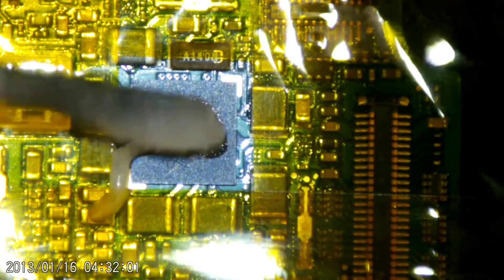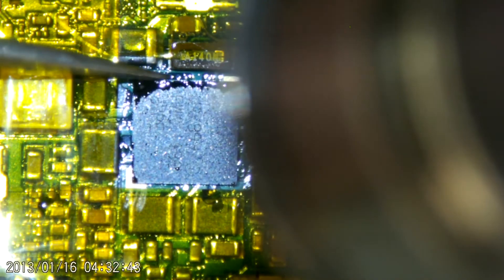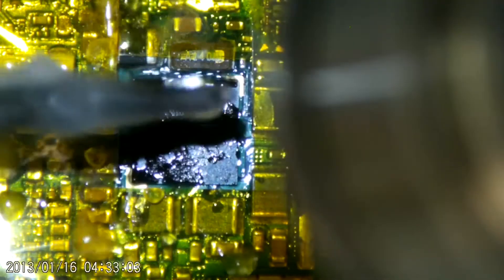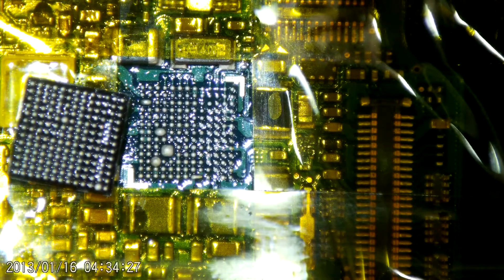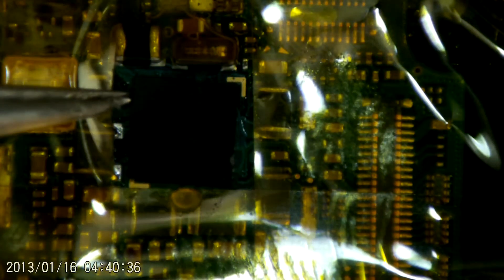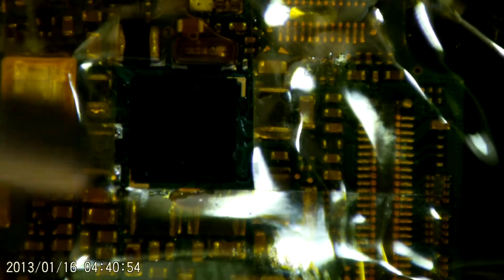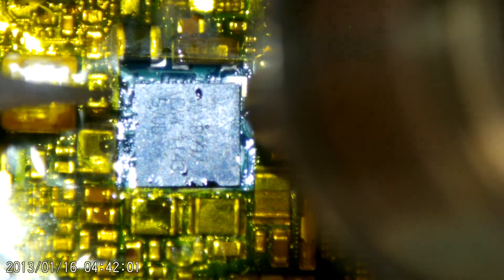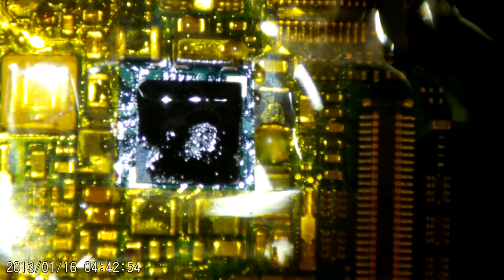Samsung Galaxy S2 Power IC Max8997 Replacement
A Small video of a Power IC being replaced, more of a learning experience for me, which i did correct one mistake after installing the chip but forgot to film it (removing factory solder balls) =-=-=-=-=-=-=-=-=-=-=-=-=--=-=-=-=-=-=-=-=-=-=-=-=-=-=-=-=-=-=--=-=-=-=-=-=-=-=-=-=-=-=-=-=-=-=-=-=-